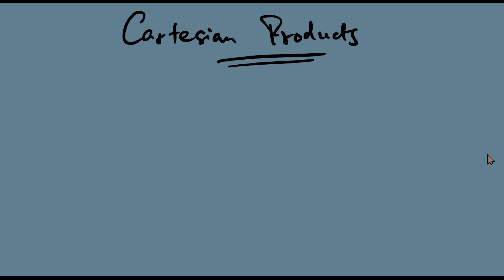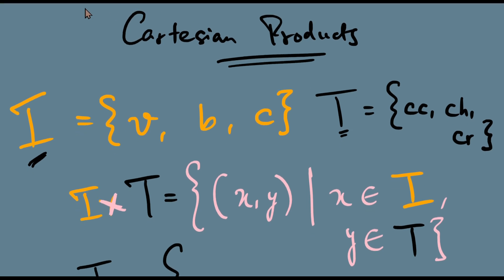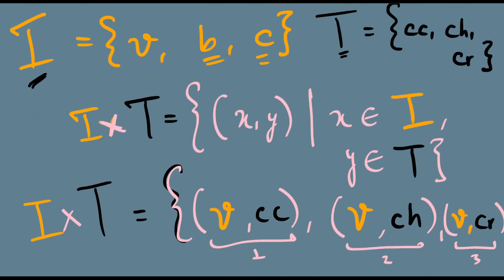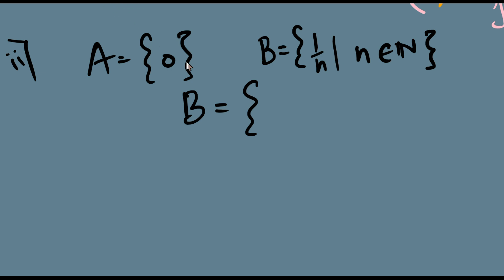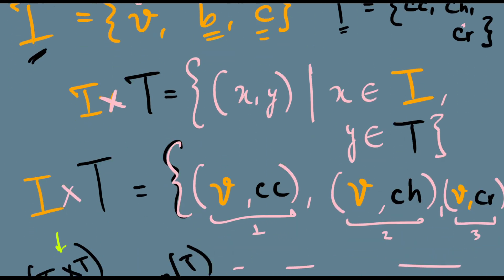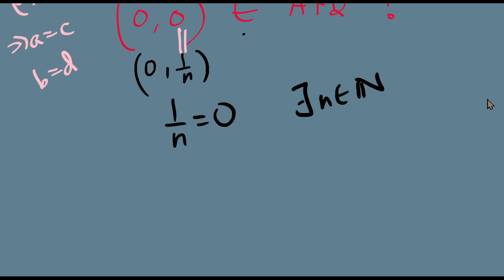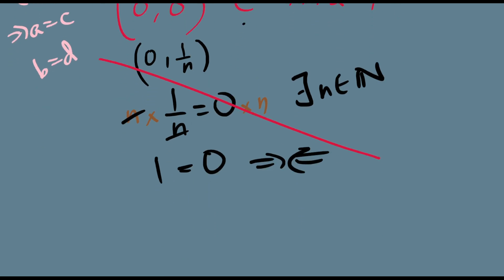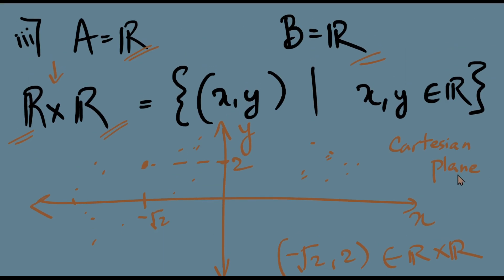Cartesian Product of Sets | Relations and Functions | Math Decoded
What is a Cartesian product of sets?
It is a specific way of defining multiplying 2 sets together...
Watch as we discuss this topic using multiple examples.